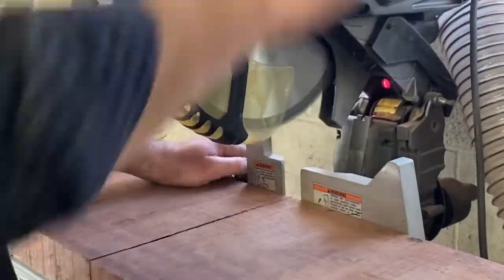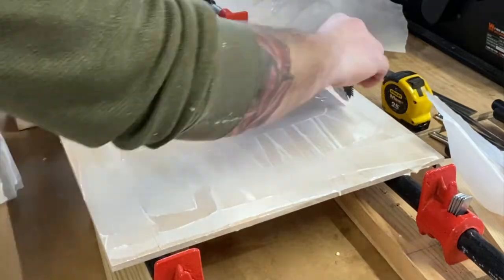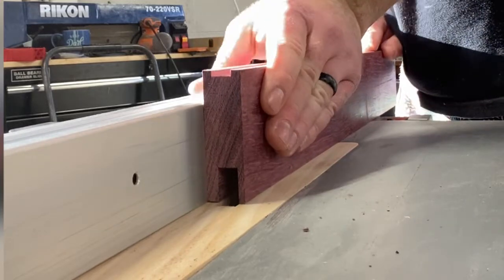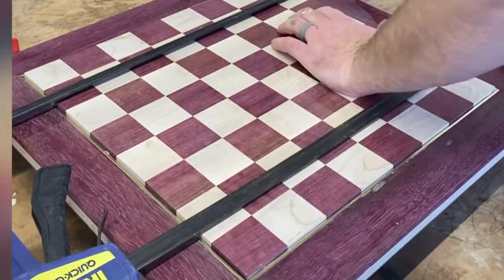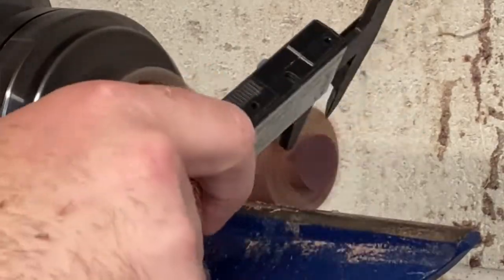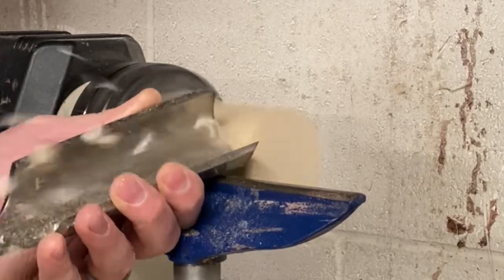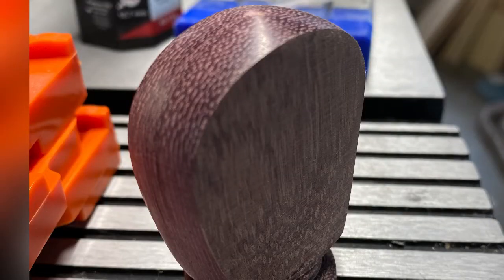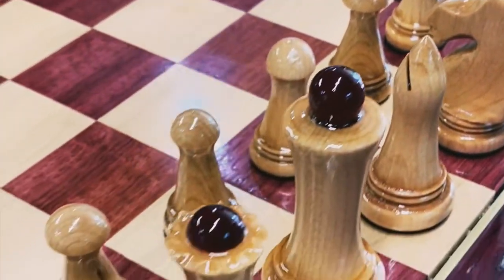Making a Custom Chess Set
Custom chess board build by request from a friend I worked with, made out of Purple Heart and maple.

Special thanks to Tom for lending a helping hand during the big parts of this project!

Also, thank you to my friend Adam for helping me support my hobby and for lending me his custom branding iron, and thank you to Mike from Wood U Make It for design and technique ideas, though he does a much better job.